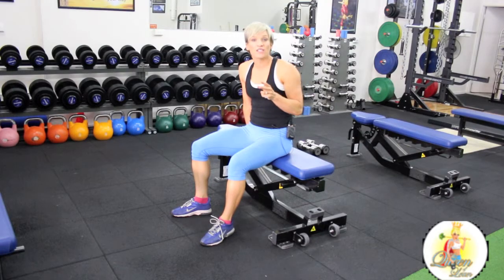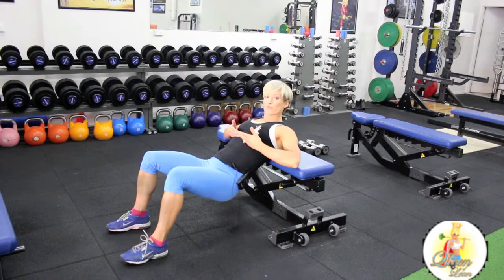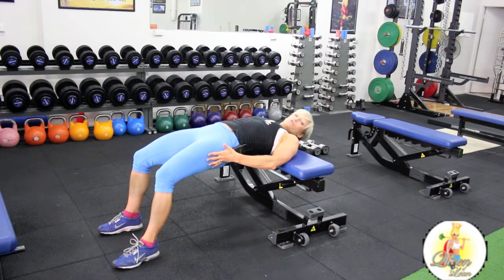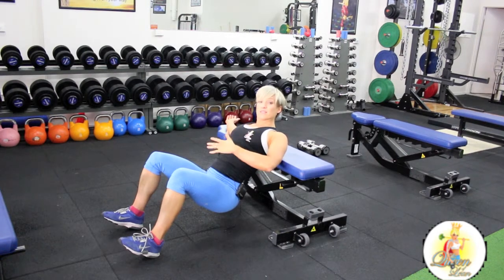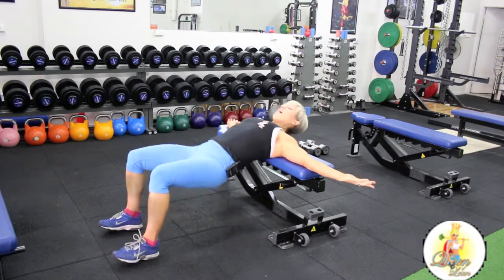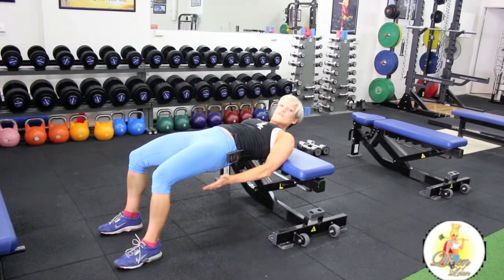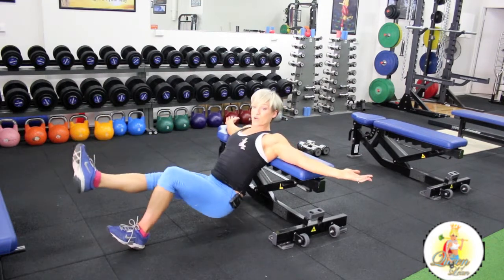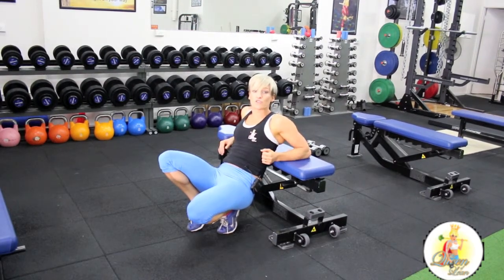Hip Thruster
Here is Amanda from the Queen of Lean giving you instructional clips on the type of training you need to do in order to lose weight, get lean be strong. Make sure you check out one of her transformation programs to get into the best shape of your life